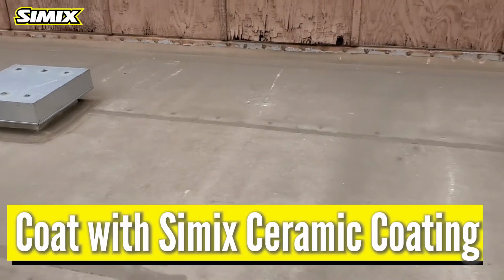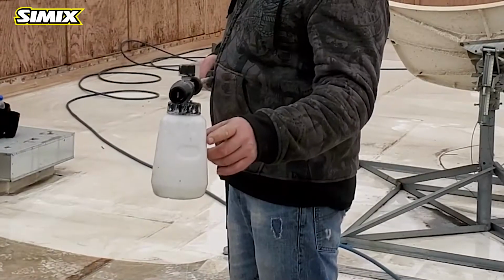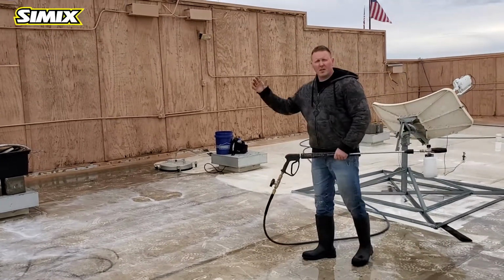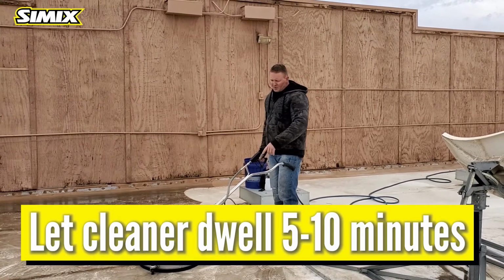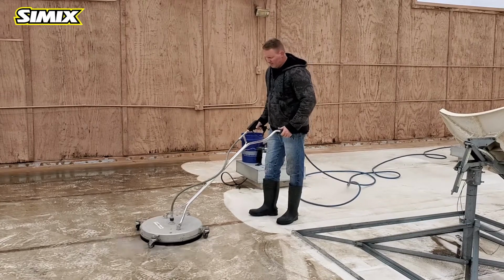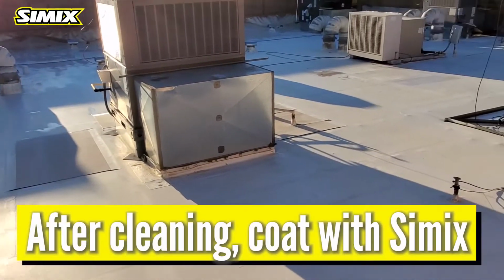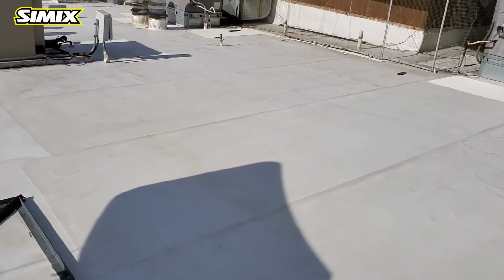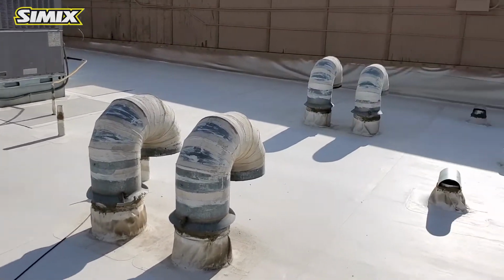How to Clean and Coat a White Vinyl Membrane Roof Using Simix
How do I clean and coat a white vinyl membrane rooftop?

It's easy to clean and coat a white vinyl membrane rooftop using Simix. Dirty white vinyl membrane rooftops absorb heat. Simix Cleaner is an easy way to remove that dirt. Simix Ceramic Coating reflects heat and resists dirt attachment, so your rooftop will stay cleaner longer.